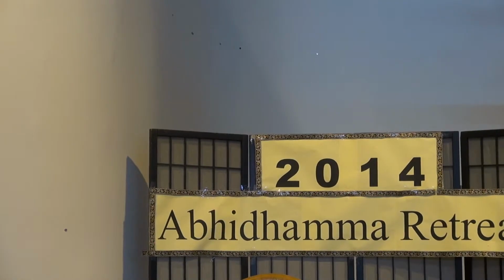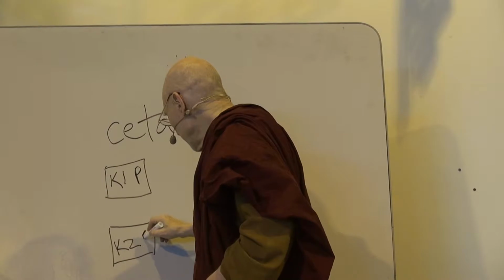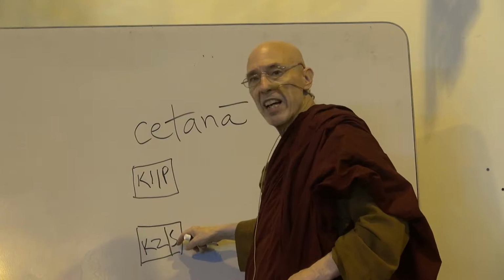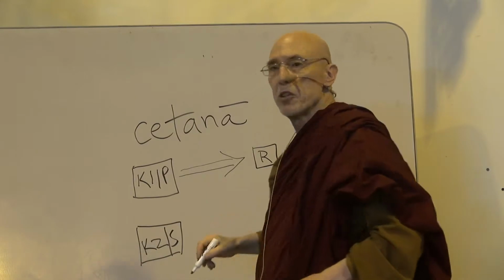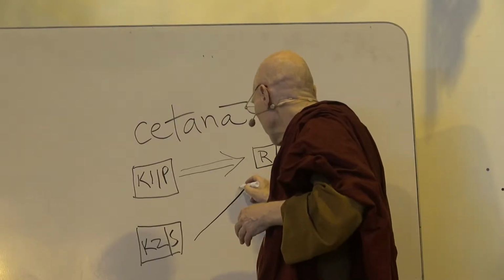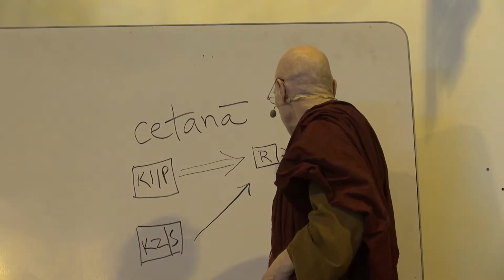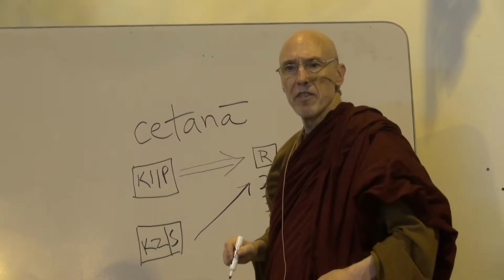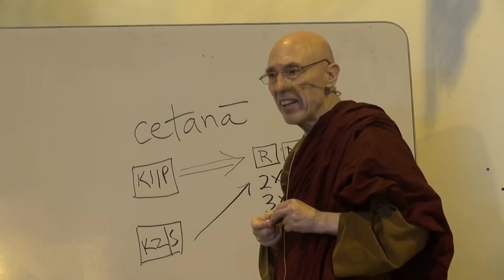2014 Abhidhamma Study Retreat_16/26